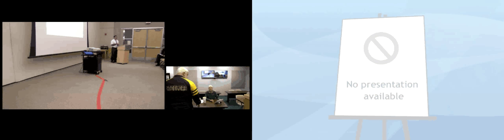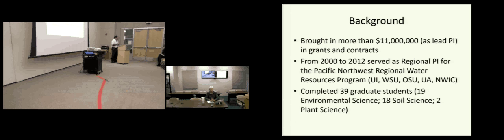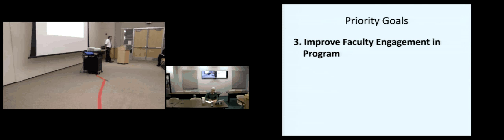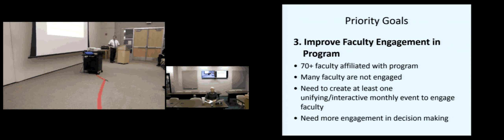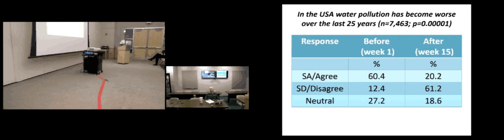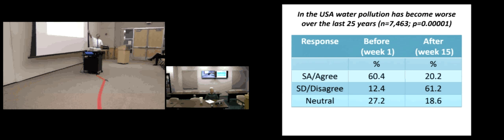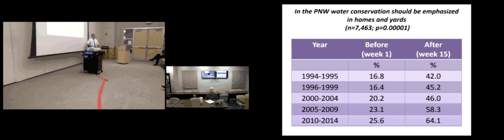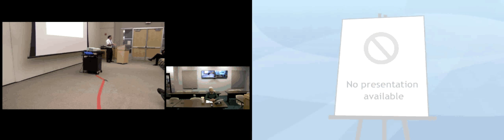Director EnvS Open Session Recording